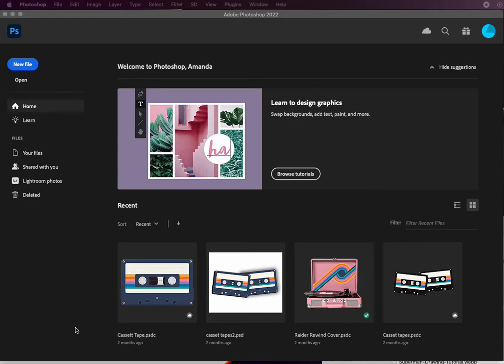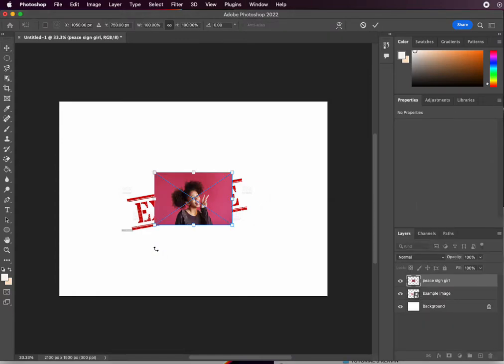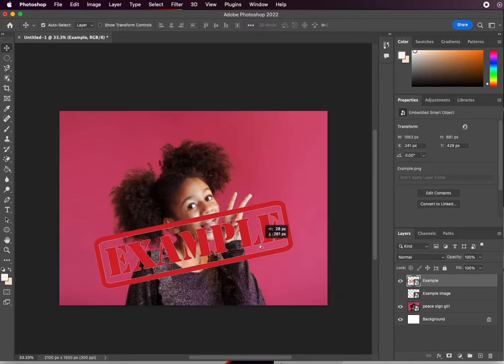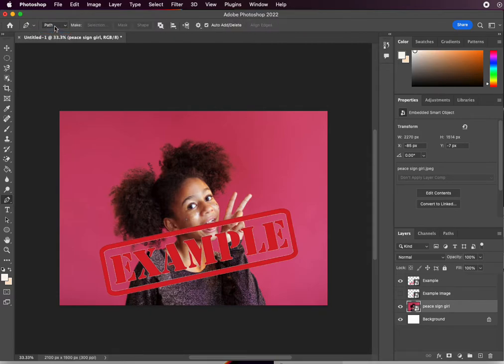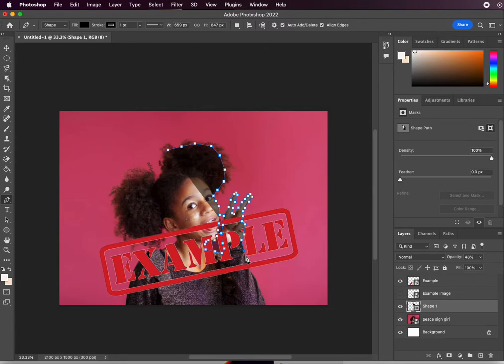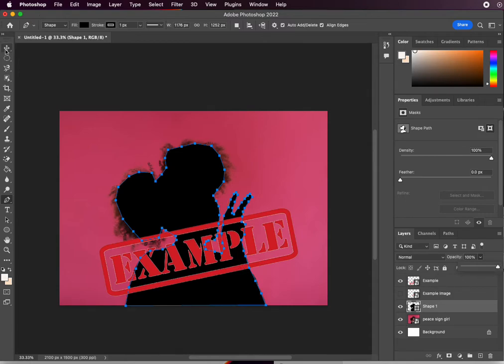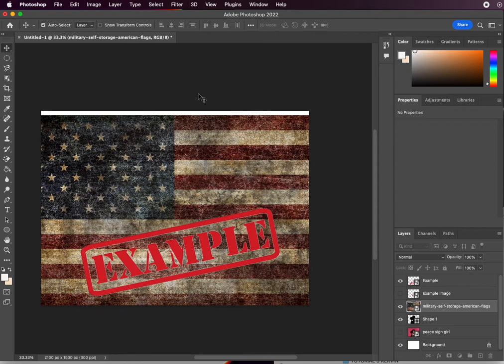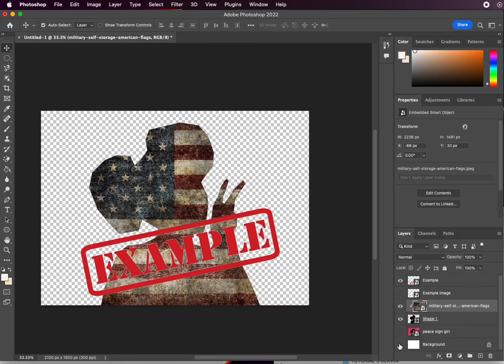Silhouette and Clipping Mask